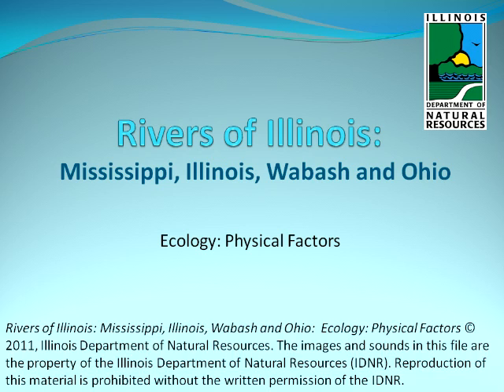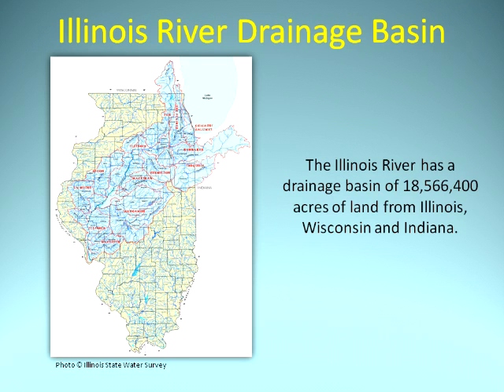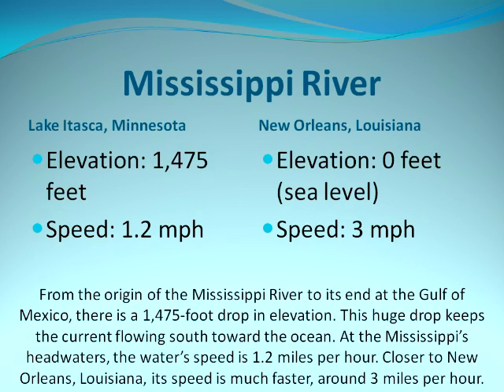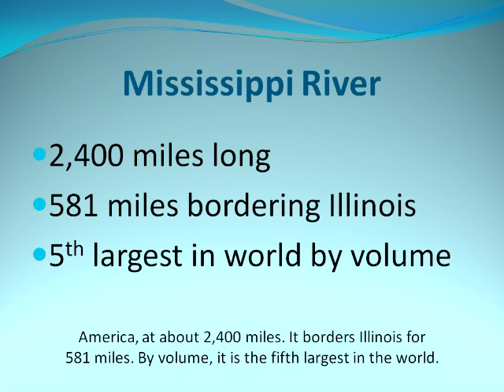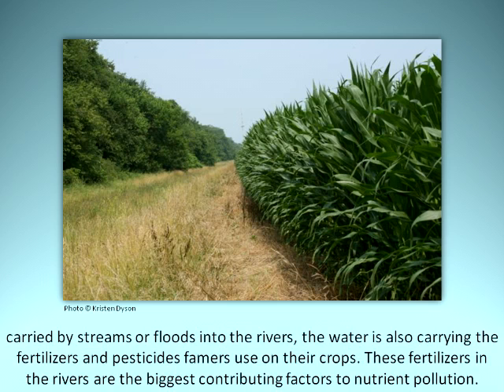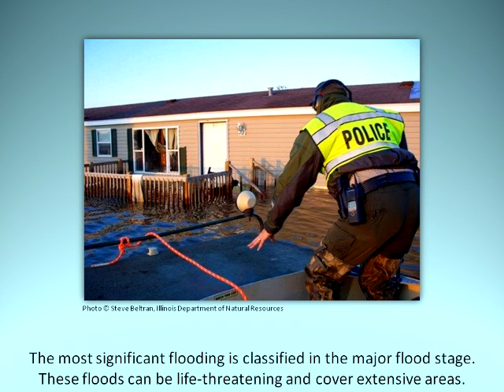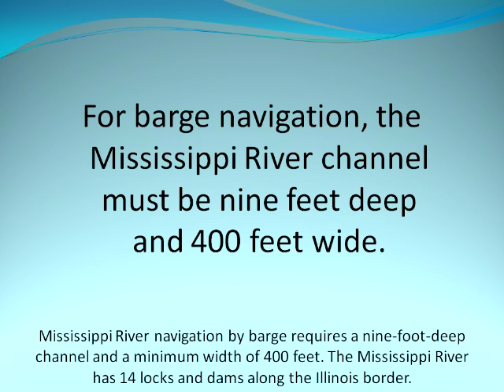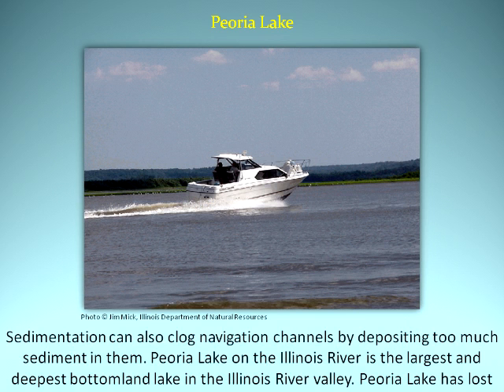Rivers of Illinois: Physical Factors